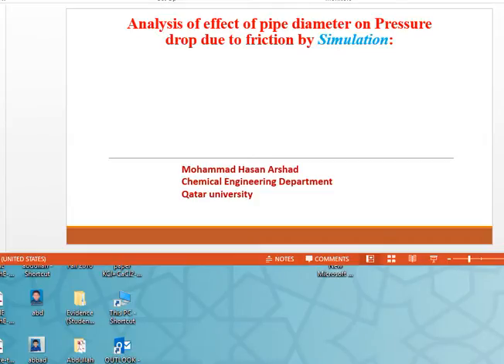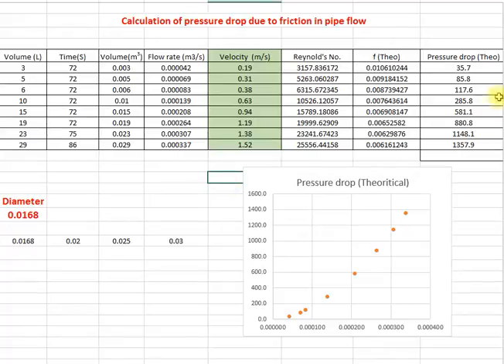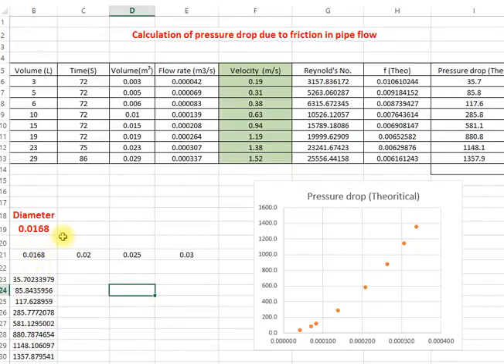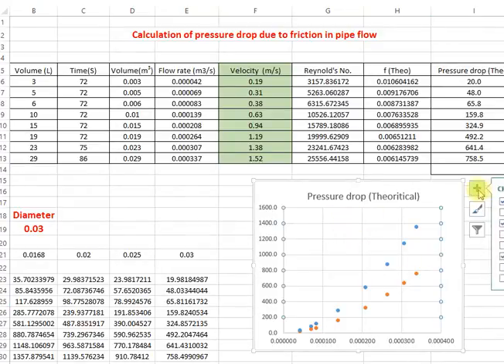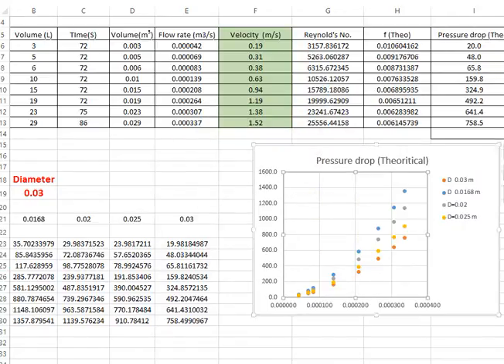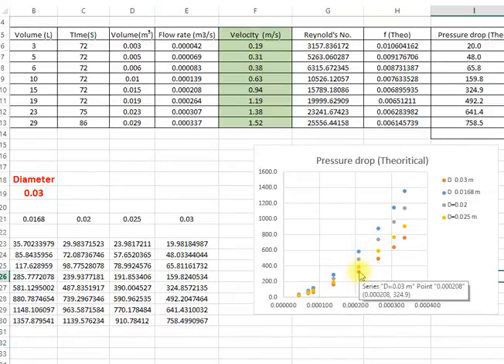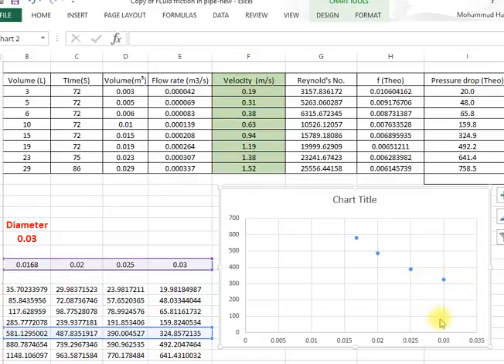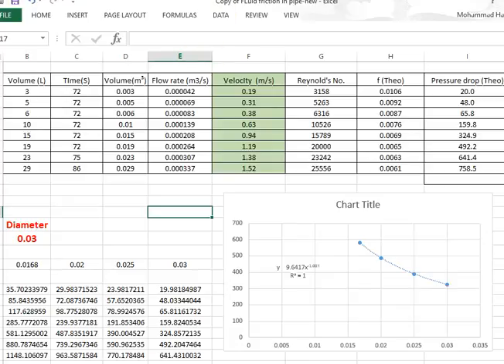Pipe Friction Experiment: Effect of Diameter